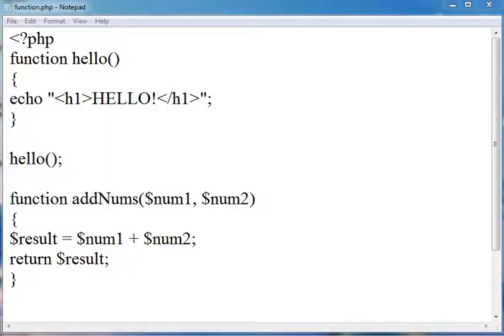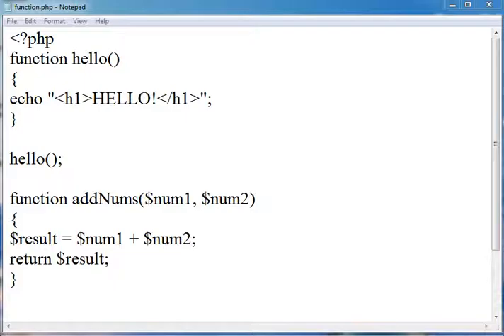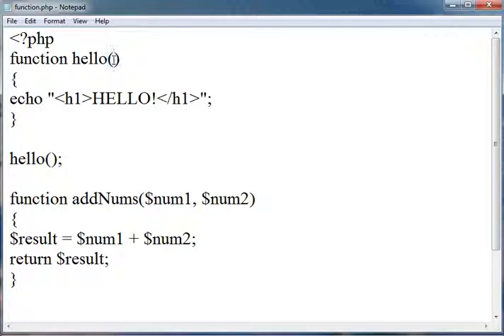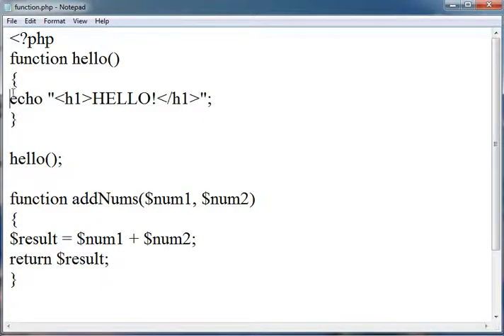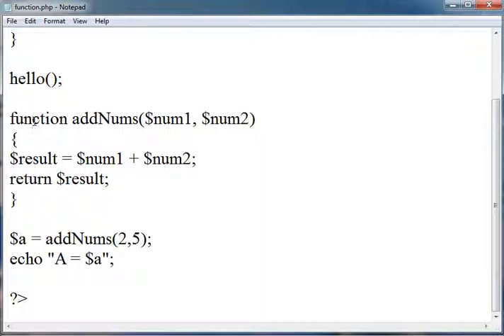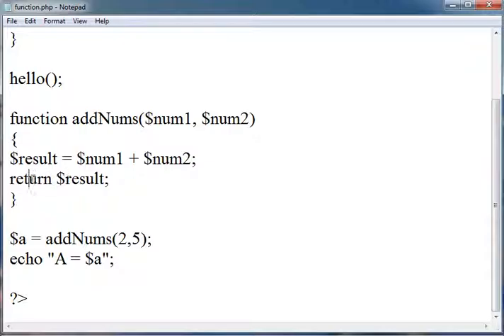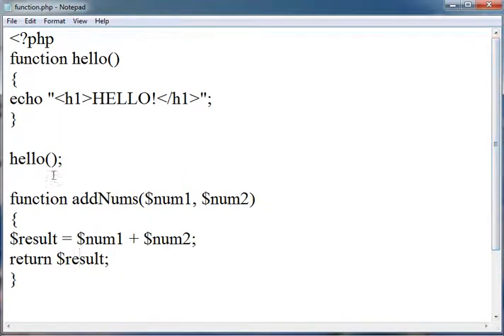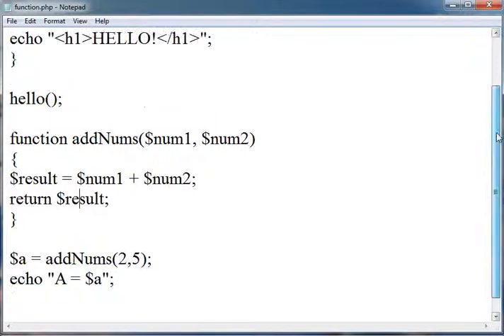Learn PHP Tutorial 13 Function and Arguments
This video is made for learning about Function and Arguments in PHP.

PHP functions are similar to other programming languages. A function is a piece of code which takes one more input in the form of parameter and does some processing and returns a value.

Function arguments ¶

Information may be passed to functions via the argument list, which is a comma-delimited list of expressions. The arguments are evaluated from left to right.

PHP supports passing arguments by value (the default), passing by reference, and default argument values. Variable-length argument lists are also supported.

Passing arguments by reference ¶

By default, function arguments are passed by value (so that if the value of the argument within the function is changed, it does not get changed outside of the function). To allow a function to modify its arguments, they must be passed by reference.

Returning values ¶

Values are returned by using the optional return statement. Any type may be returned, including arrays and objects. This causes the function to end its execution immediately and pass control back to the line from which it was called.